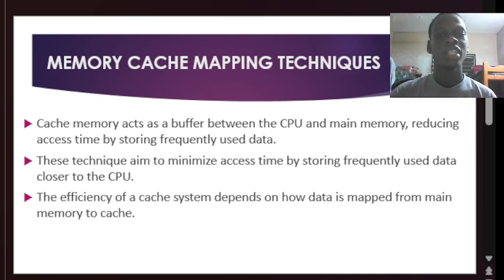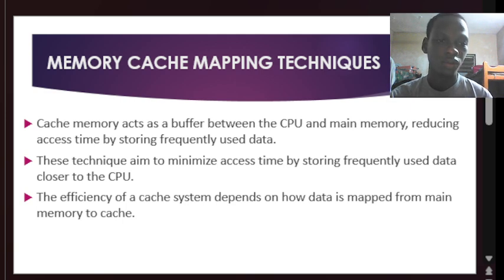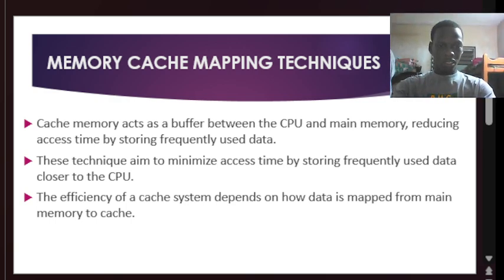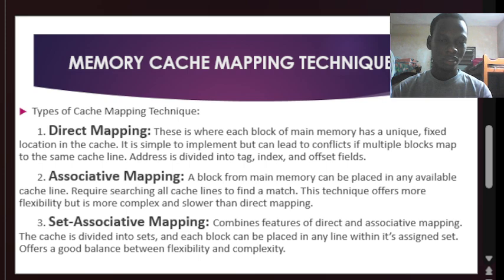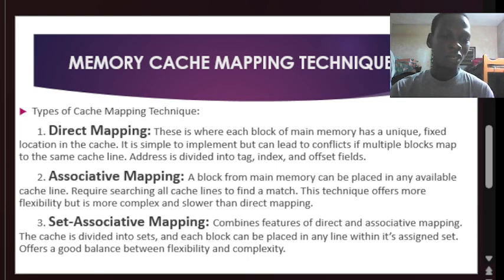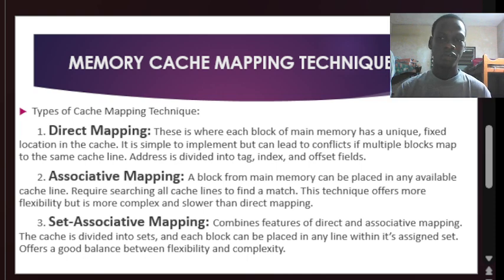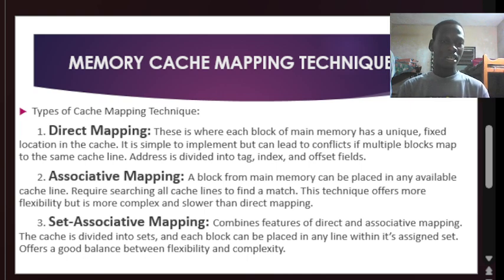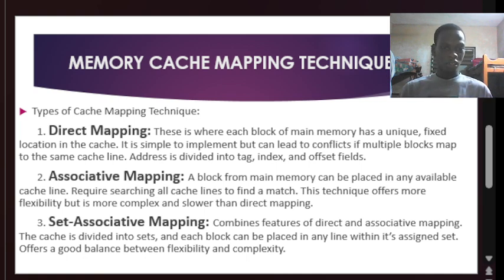cache memory mapping